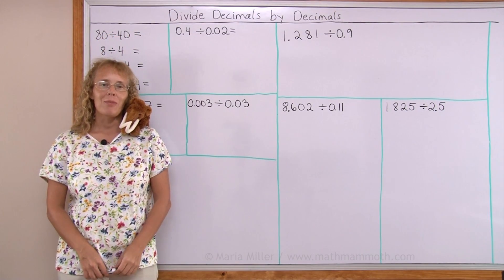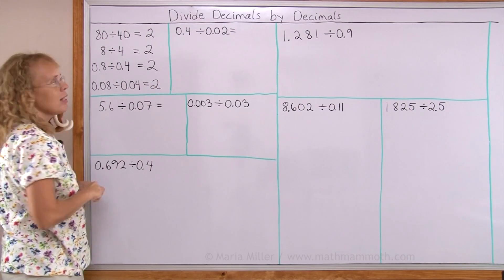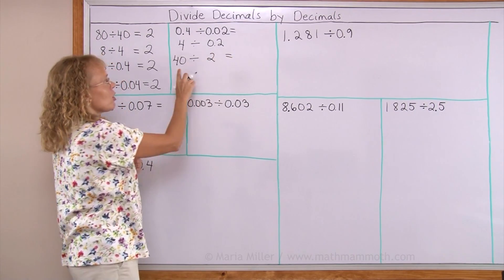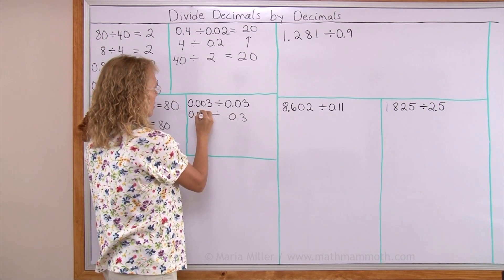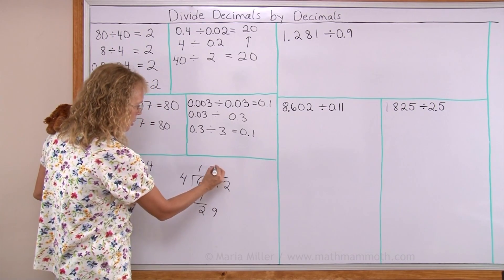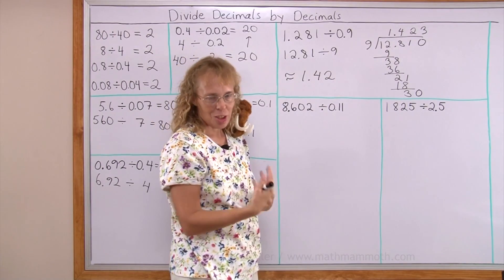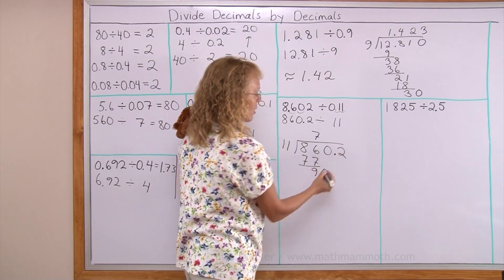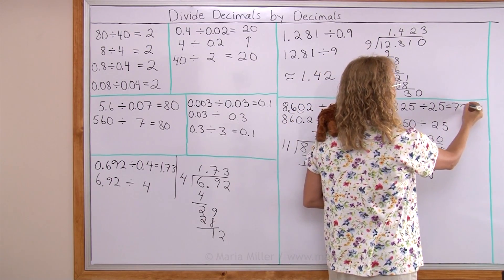How to divide decimals by decimals - simple explanation and why it works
To divide by a decimal, first change the ENTIRE division problem to another with a whole-number divisor, yet with the same answer. How? Simply multiply both numbers in the division problem (the dividend and the divisor) by 10 repeatedly, until the divisor is a whole number. (The dividend doesn't matter; it can be a decimal).

The shortcut for multiplying by 10 is of course that you move the decimal point, and most school books only give you the shortcut, without explaining this principle for division of decimals that in reality, we are MULTIPLYING both the dividend & divisor by 10, 100, 1000 (powers of ten).

We can do this process, because in it, the answer (the quotient) does not change.  Think about it: 0.2 goes into 0.7 as many times as 2 goes into 7, or 20 goes into 70. Similarly, if you have a division problem with a decimal divisor, such as 4.392 / 0.7, you're solving how many times 0.7 goes into 4.392. But that is the same as finding how many times 7 goes into 43.92.

This process works equally well whether we are using mental math to divide or long division.